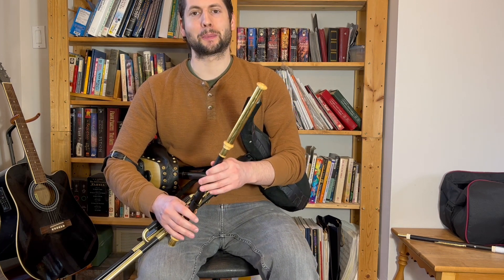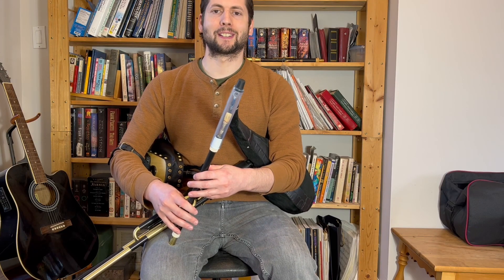A Closer Look at Uilleann Reeds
I am always fascinated by how versatile and wonderful the chanter reed is. To this day, I have not seen a video of a reed in action or what happens to the reed when jumping octaves. I have my theories... but working in a career as a scientist, I wanted to see it up close. Lets do a little experiment and see if we could. um. clear things up a little?

I think things worked well! I thought I might share some clips so you could see too!